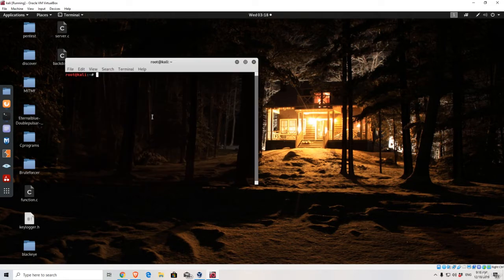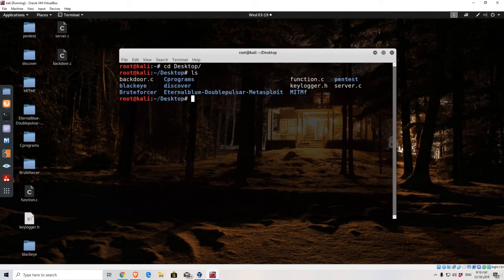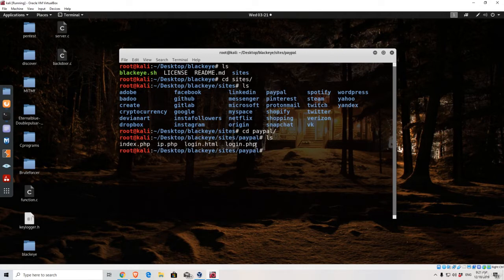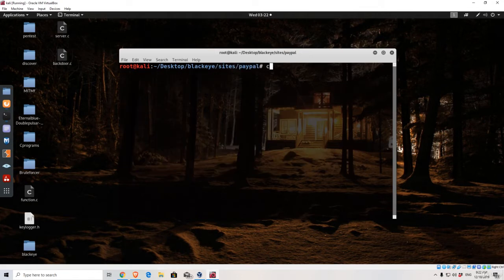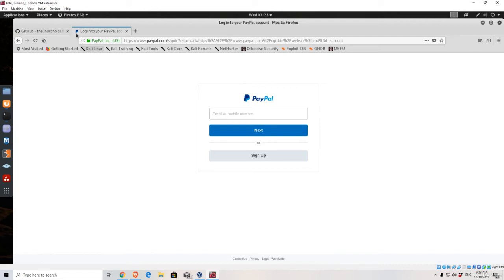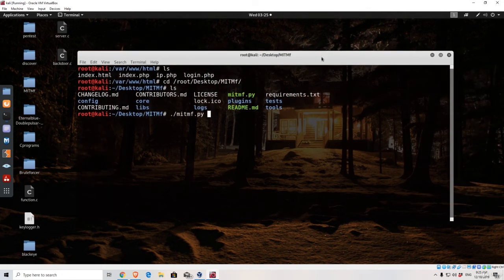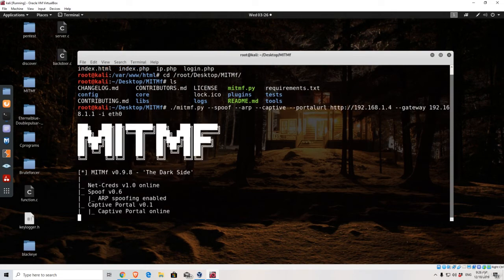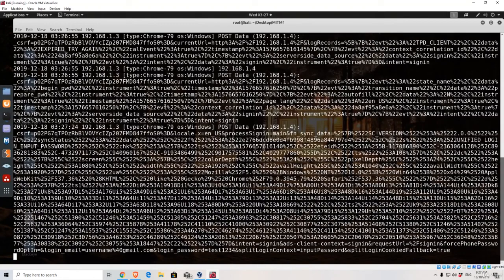2 LAN Fake Login Page Attack